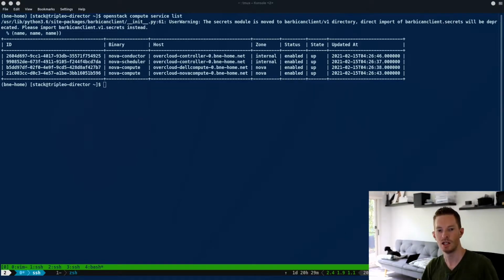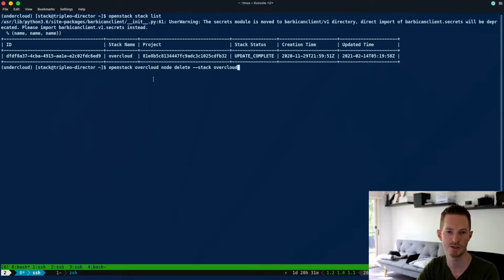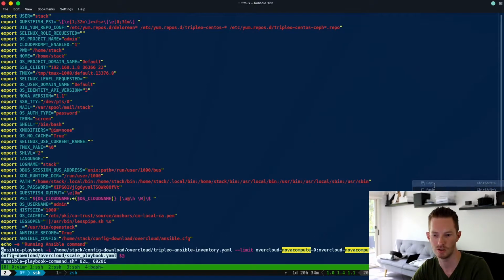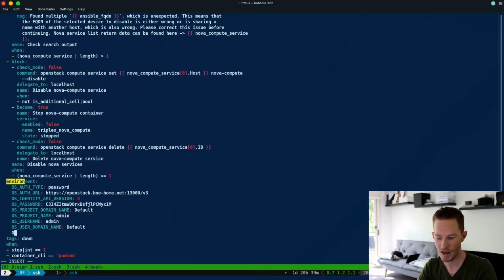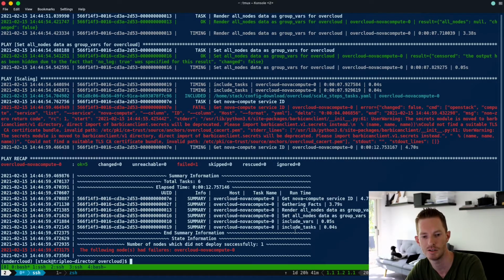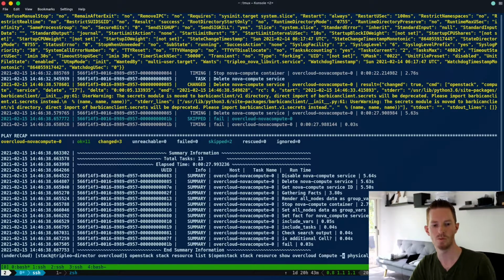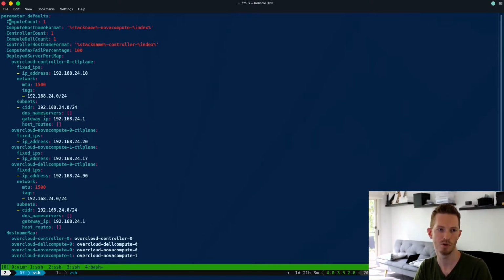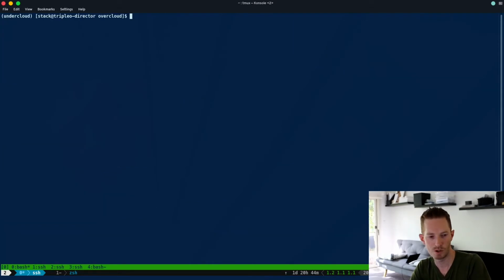TripleO - Compute Node Scale Down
In this video, we take a look at the Scale Down process for a TripleO Compute node. In the last video, we saw how to add compute nodes, so this time we will be removing them. We'll be using the documentation from here as our reference:

0:00 Intro
0:51 Editing the files
1:24 overcloud node delete
2:55 Scale Down TLS bug and debugging
9:58 Checking it was removed from the Compute services
10:14 Checking the Heat stack
12:43 Removing the node from the Heat stack
13:00 Checking that it was removed from the Stack
13:42 Recap